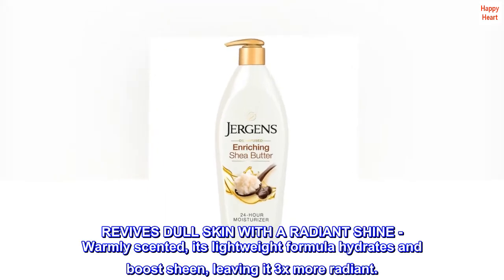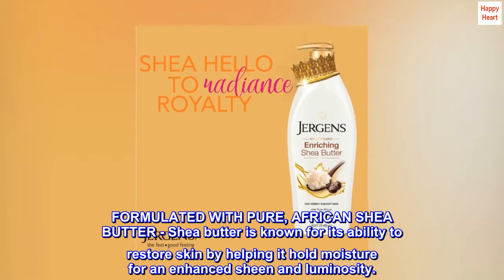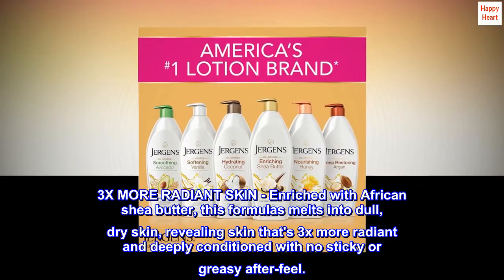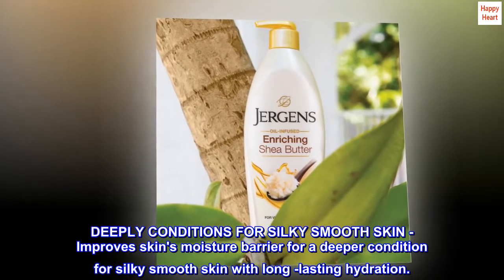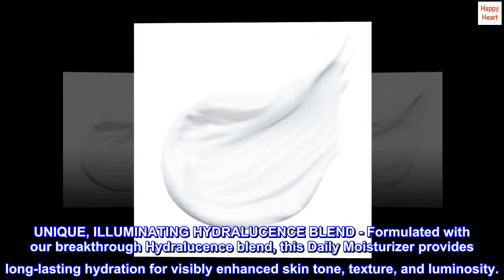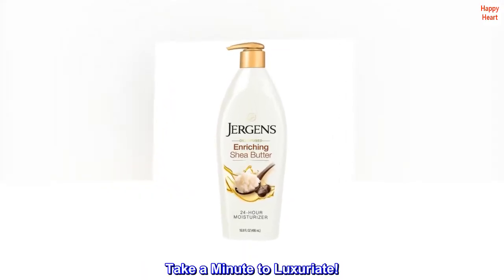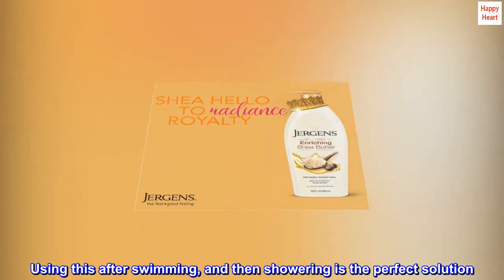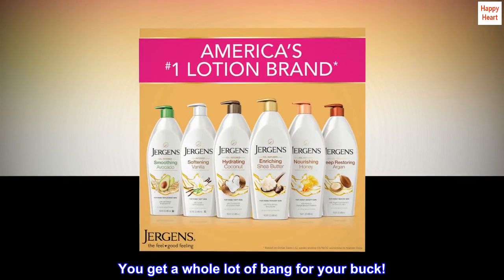Jergens Shea Butter Body Lotion, Deep Conditioning Moisturizer, Hydration for Dry to Very Dry Skin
REVIVES DULL SKIN WITH A RADIANT SHINE - Warmly scented, its lightweight formula hydrates and boost sheen, leaving it 3x more radiant.
FORMULATED WITH PURE, AFRICAN SHEA BUTTER - Shea butter is known for its ability to restore skin by helping it hold moisture for an enhanced sheen and luminosity.
3X MORE RADIANT SKIN - Enriched with African shea butter, this formulas melts into dull, dry skin, revealing skin that's 3x more radiant and deeply conditioned with no sticky or greasy after-feel.
DEEPLY CONDITIONS FOR SILKY SMOOTH SKIN - Improves skin's moisture barrier for a deeper condition for silky smooth skin with long -lasting hydration.
UNIQUE, ILLUMINATING HYDRALUCENCE BLEND - Formulated with our breakthrough Hydralucence blend, this Daily Moisturizer provides long-lasting hydration for visibly enhanced skin tone, texture, and luminosity.
Take a Minute to Luxuriate!
This lotion is thick and creamy! It’s lightly scented and makes my skin velvety! It’s especially nice after swimming in a pool. The chlorine dries my skin completely out. Using this after swimming, and then showering is the perfect solution. A little goes a long way. Plus it’s reasonably priced. You get a whole lot of bang for your buck!